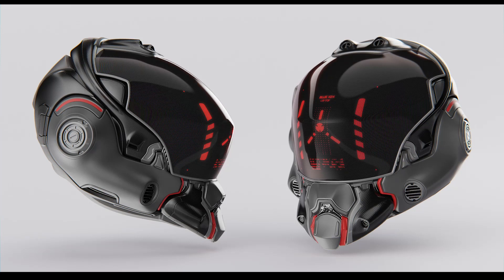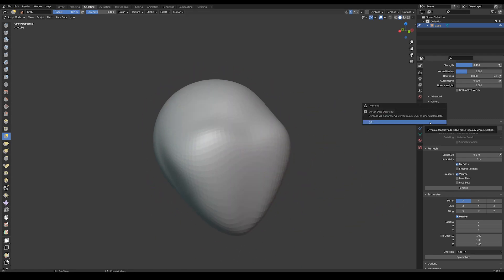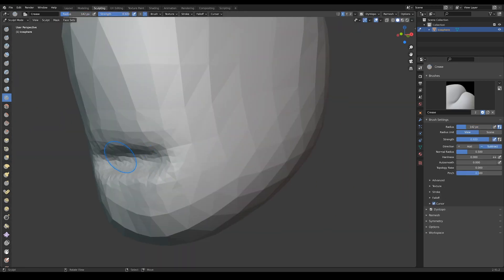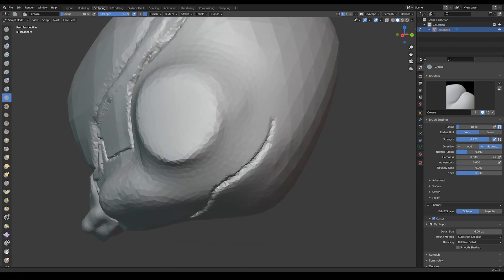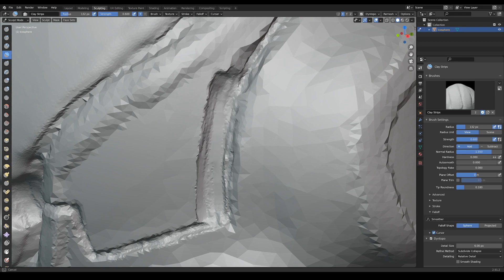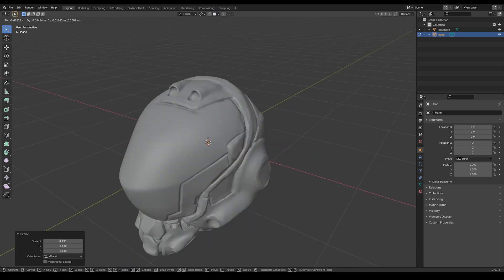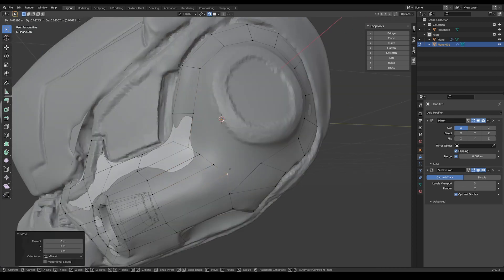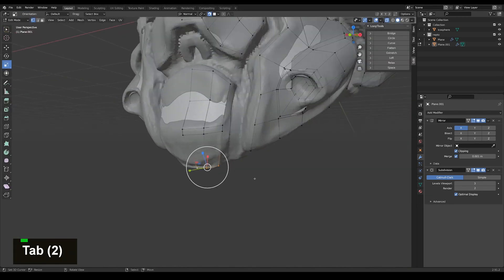[Blender] Modeling Realistic Sci-Fi Helmet w/ Rachel Frick | Part 1: Beginning Modeling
Learn how to model realistic 3D objects with this with this beginner sci-fi helmet tutorial hosted by the talented hard surface artist, Rachel Frick. Go step-by-step in the first part of this mini-series, focusing on modeling.